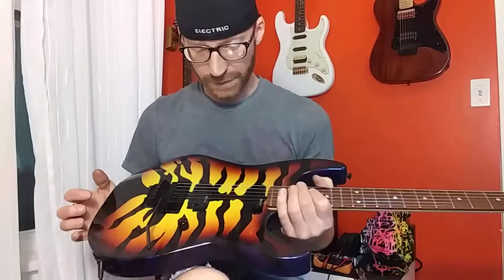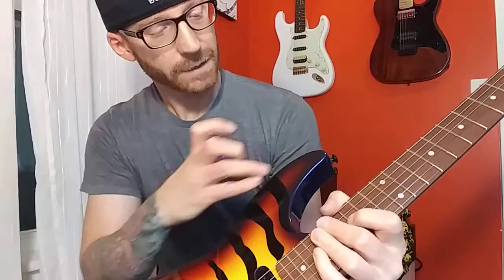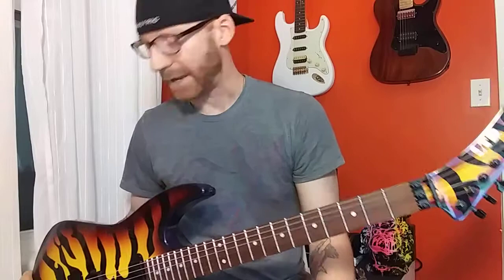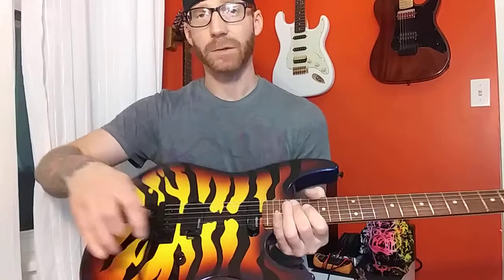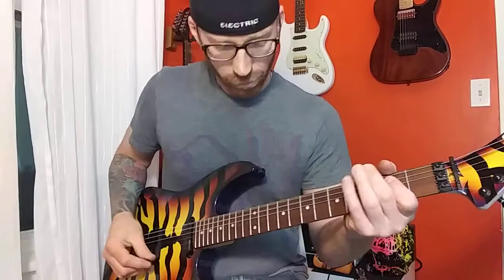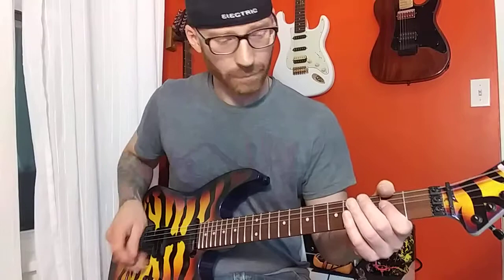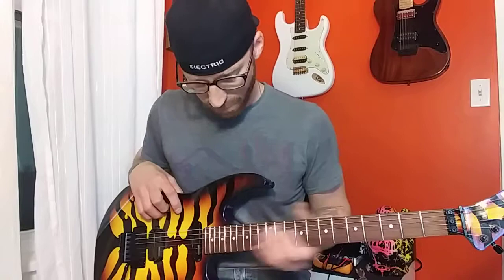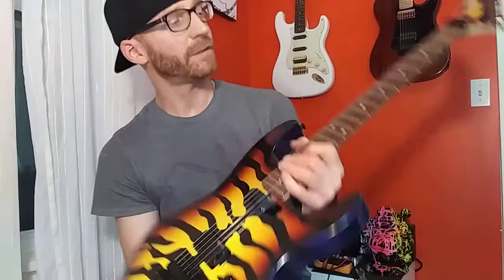George Lynch LTD Sunburst Tiger demo